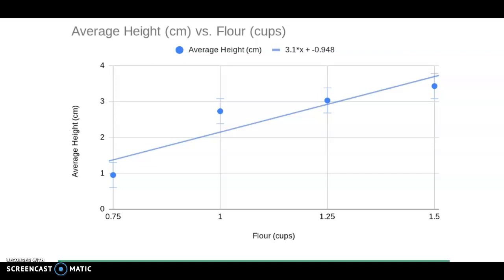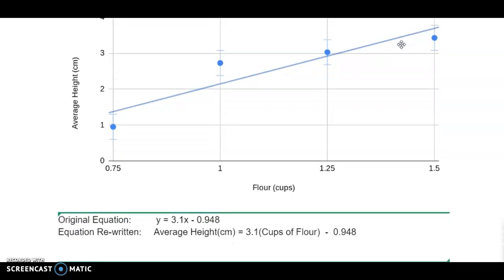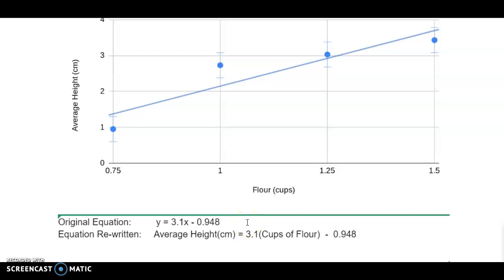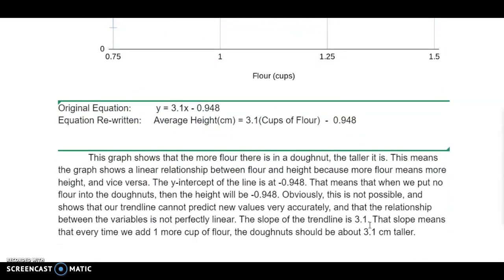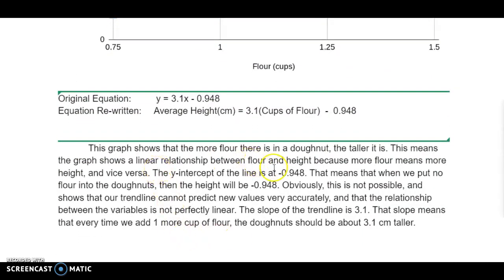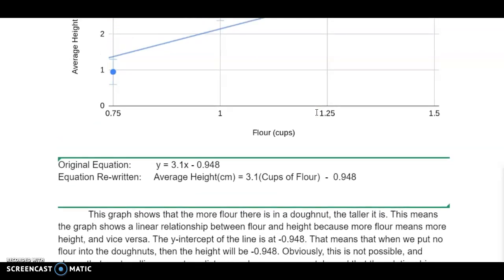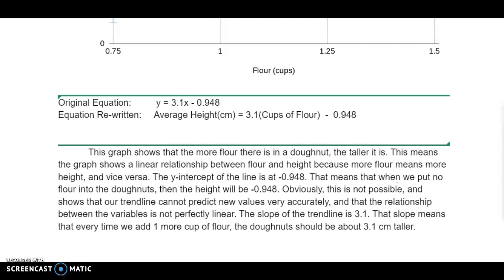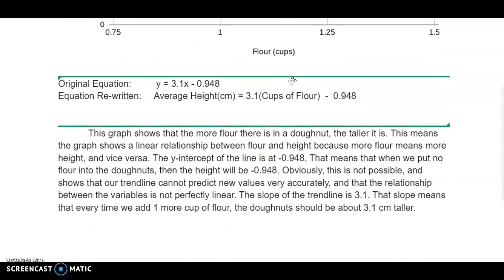Graph Trendline Analysis